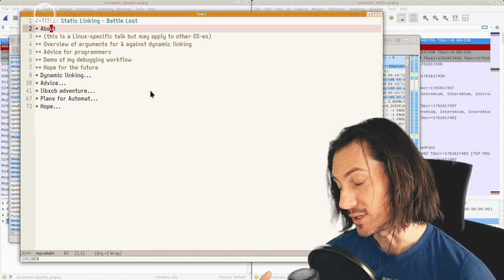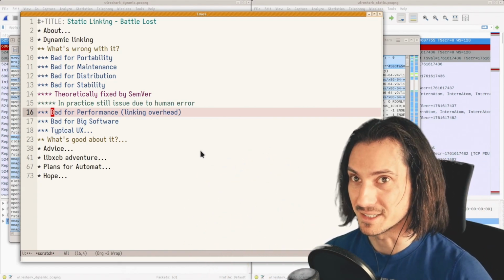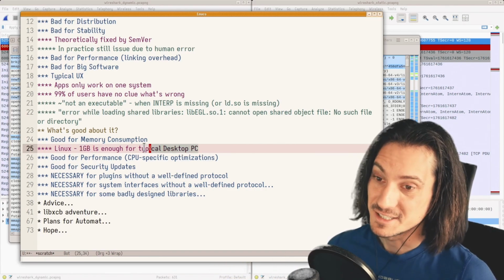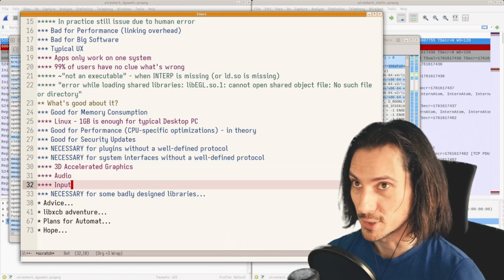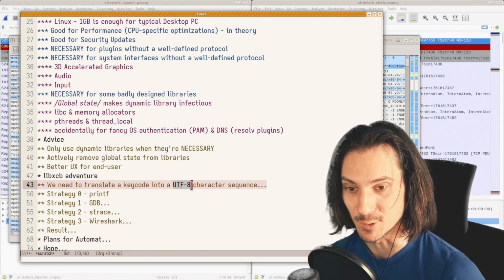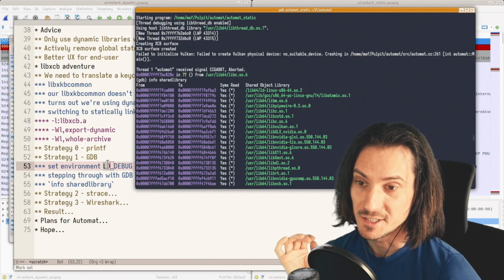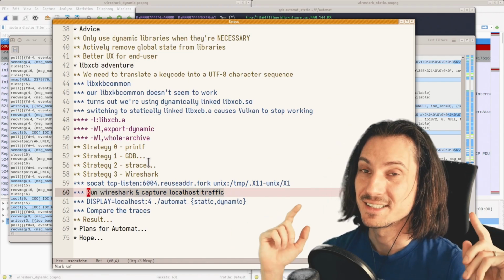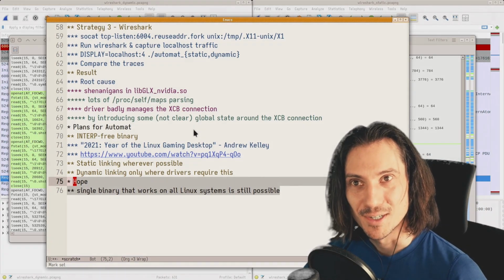Static Linking - Battle Lost 🎮💻 AUTOMAT DEVLOG 11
A battle wast lost but the fight for a better gaming UX will keep on going as long as we keep the hope.

We're writing AUTOMAT - a game that plays other games (and more!) 🕹️

Automat is actively developed (can't do much) but if you're interested, take a look

The music used in the video comes from the Disco Elysium Soundtrack by British Sea Power.